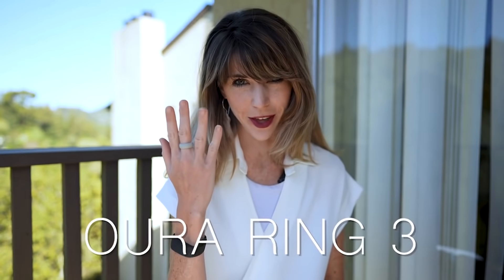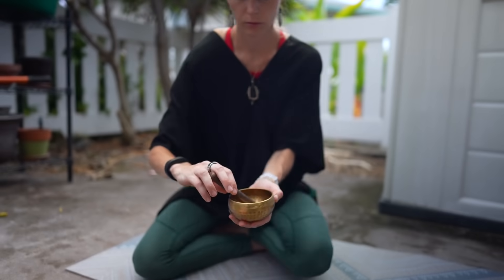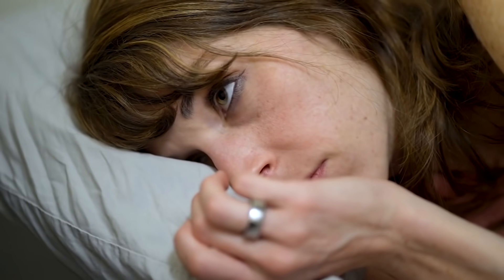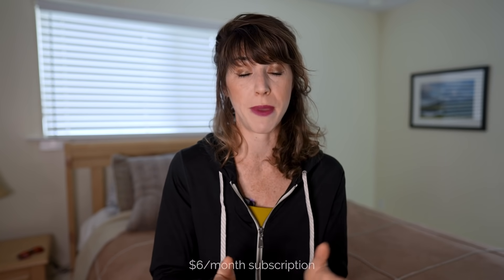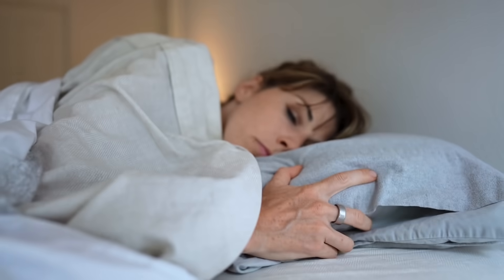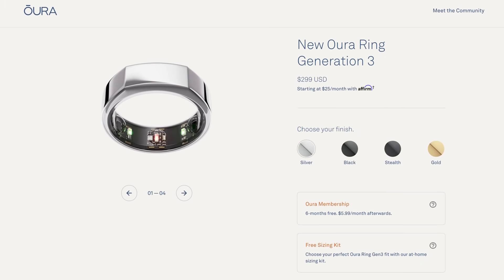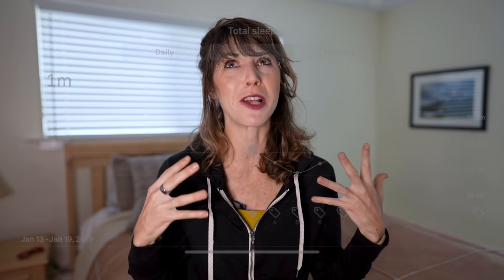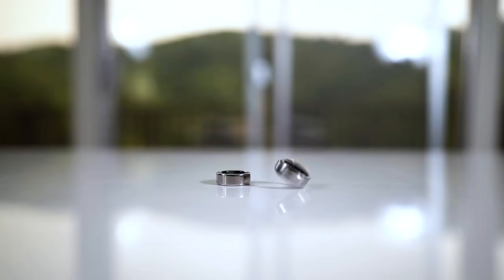OURA RING 3 REVEALED // Should You Pre-Order? // Features Explained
In this video, I'll share my honest thoughts on the updated ring and give you an overview of the following features:

-- Active Heat Rate Tracking
-- New Temperature Sensors
-- Better Accuracy?
-- Ring Model
-- Battery Life
-- Subscription Model